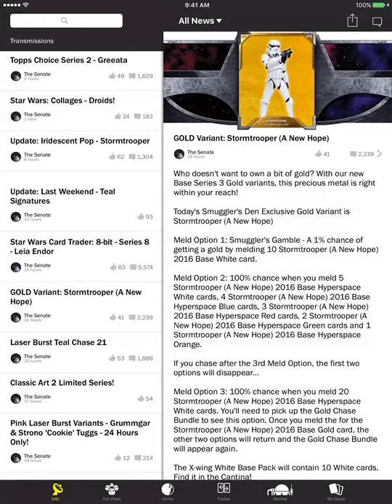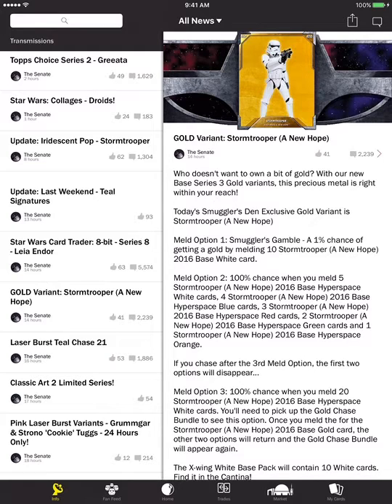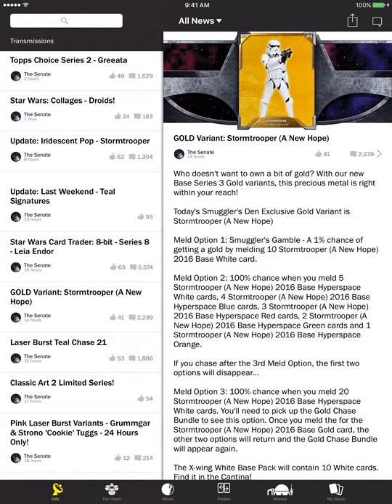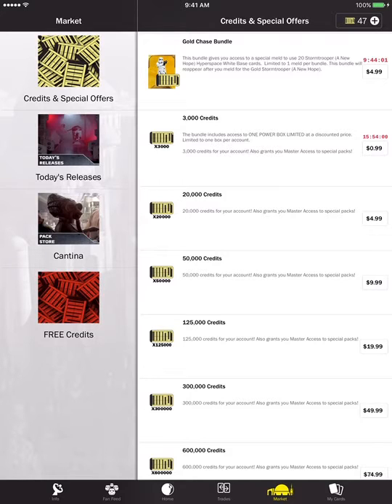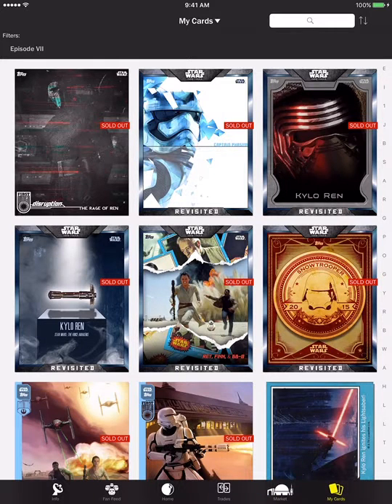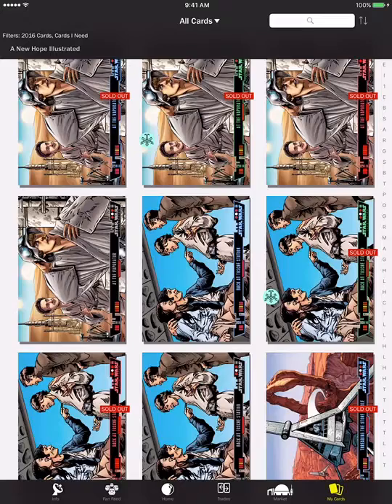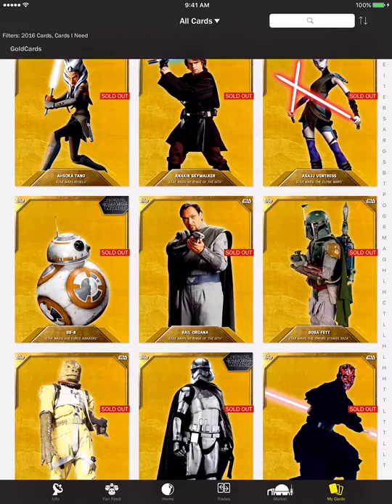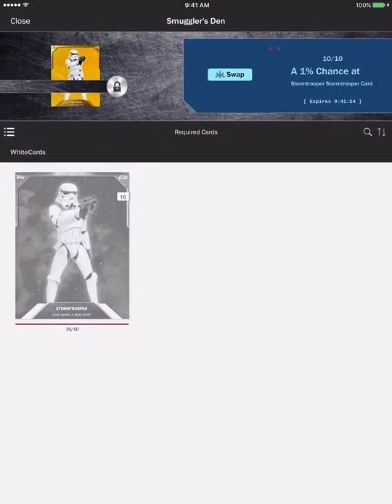Crafting with @toppsdigital Star Wars: Card Trader Smuggler's Den Gold Stormtrooper ANH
Star Wars Card Trader
Smuggler's Den
6/5/2016 Gold Variant : Stormtrooper (A New Hope)
Walk through on Option 1: Smuggler's Gamber for 1% chance melding base white card into gold variant Stormtrooper